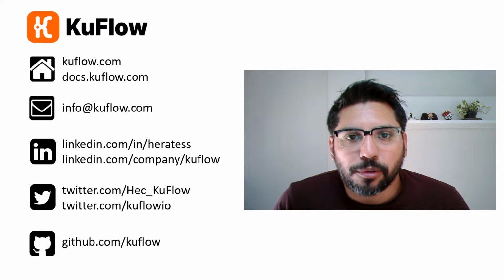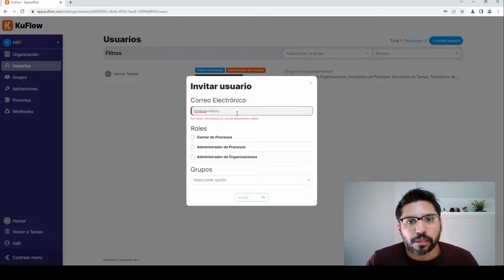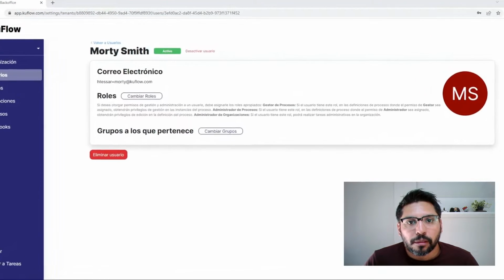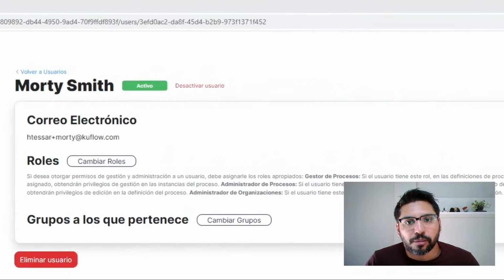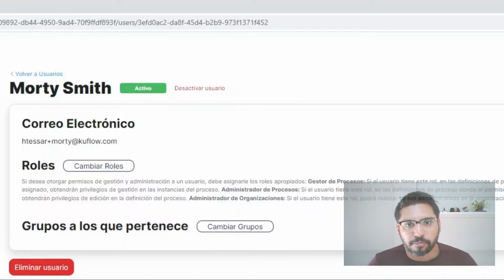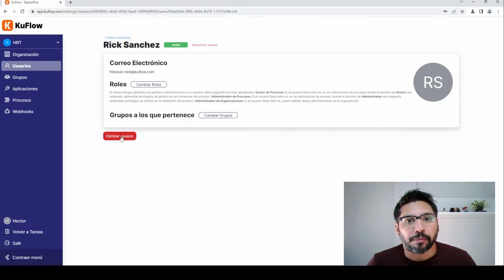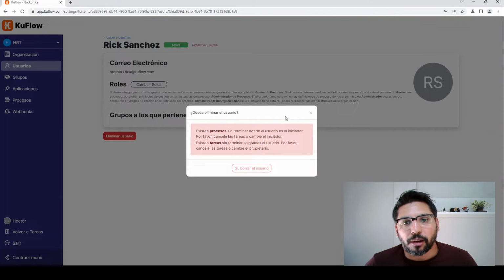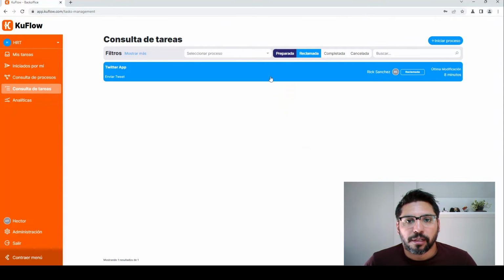KuFlow Pill 01 - Users, invitation and Administration.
0:00 Introduction
0:10 Invite
0:15 Deactivate User
0:35 Re activate User
0:45 Delete User
1:00 Re Assign Process